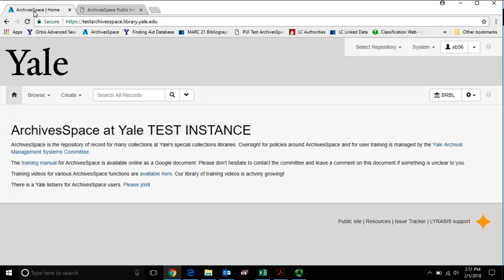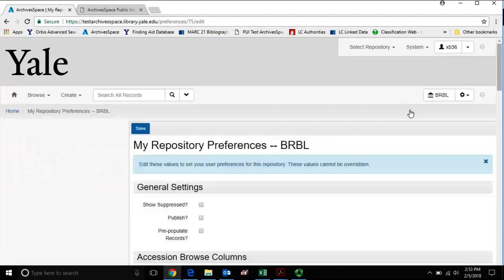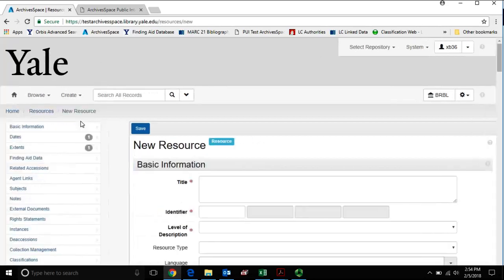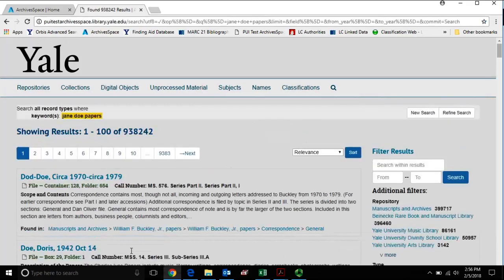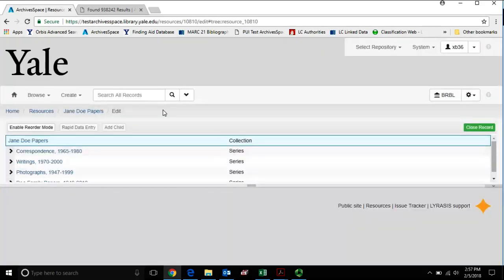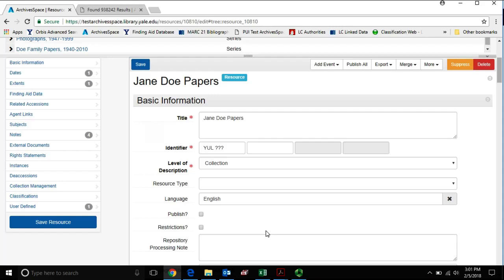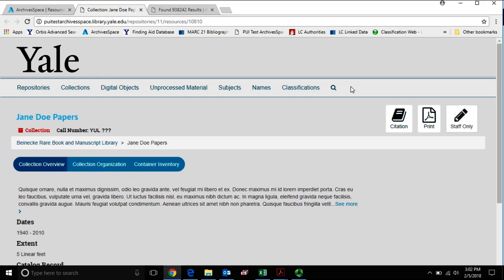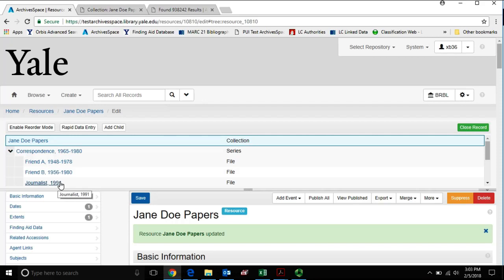Publishing and editing finding aids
by Ève Bourbeau-Allard